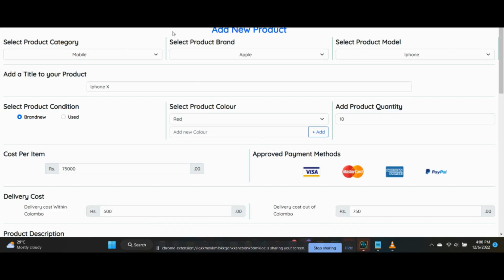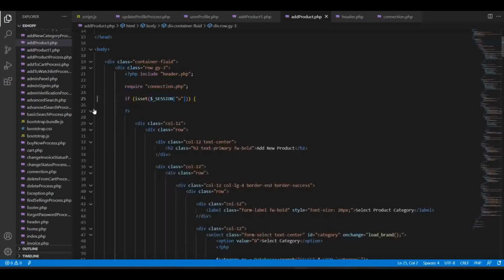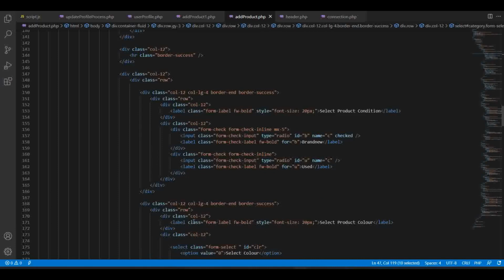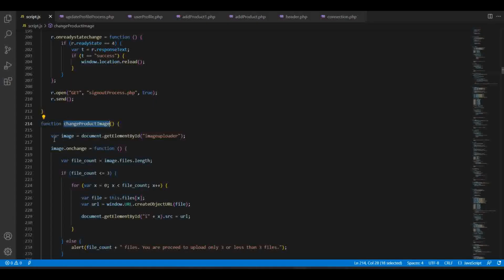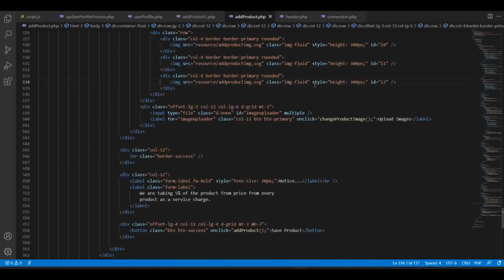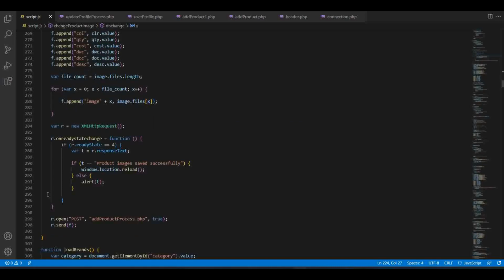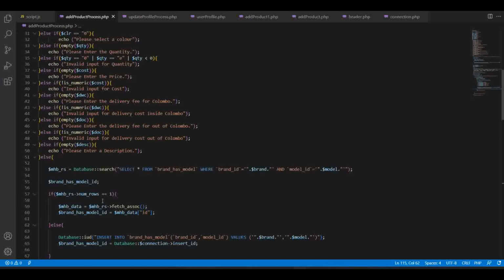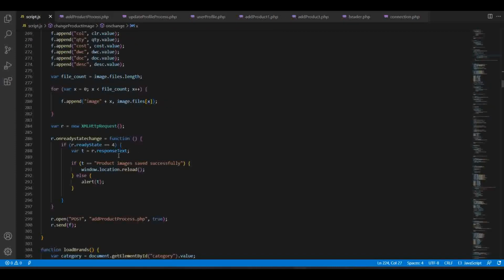Program the product registration process including image uploading